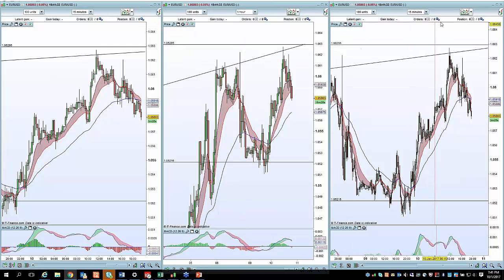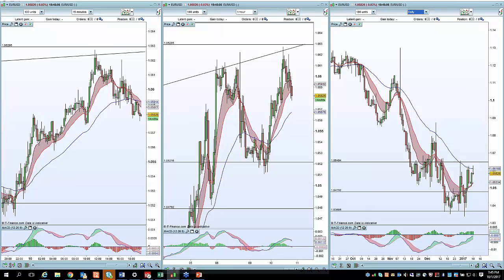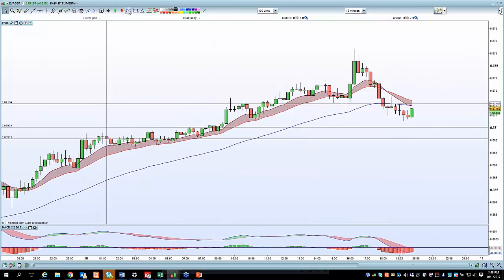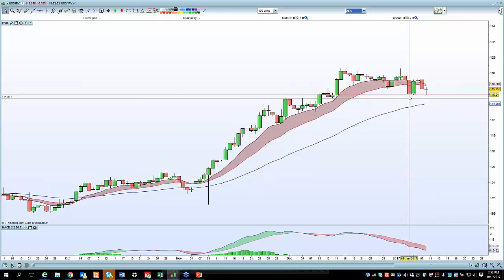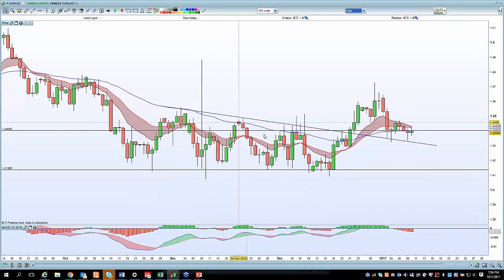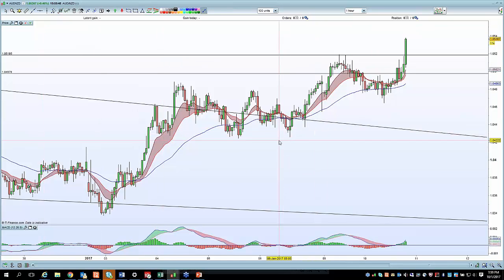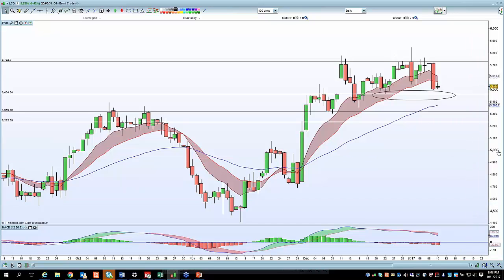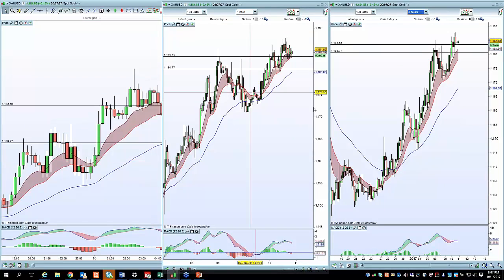Technical Tuesdays 100117 Forex